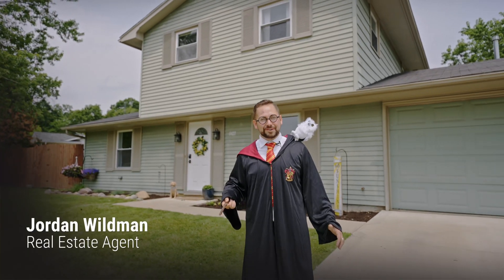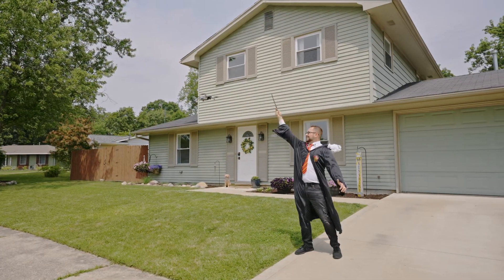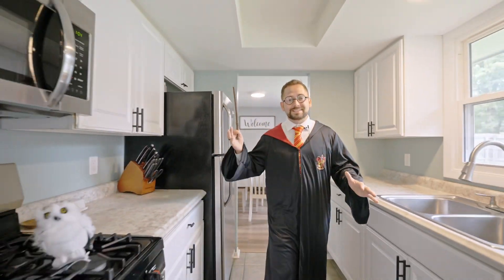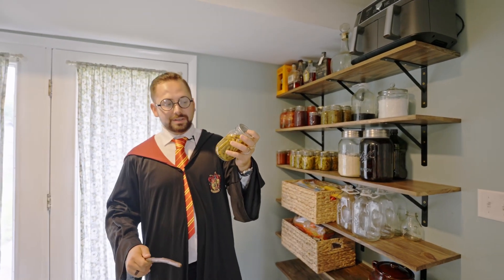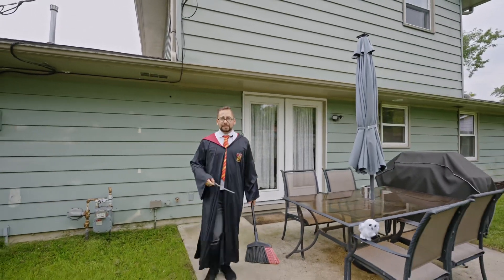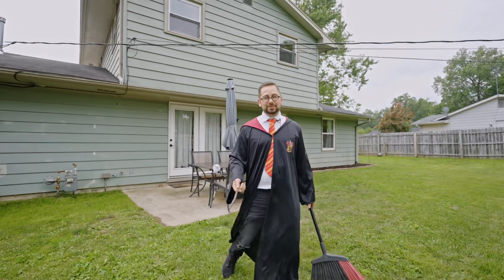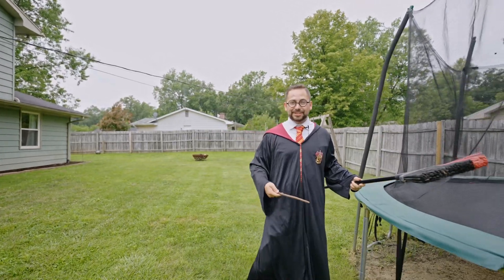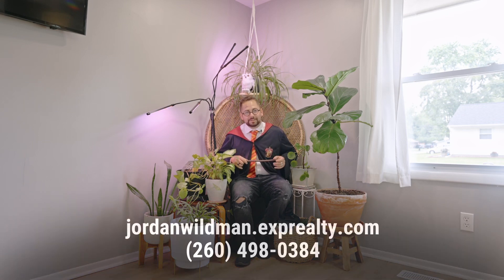Wizardry Meets Realty: Jordan Wildman Explores a Magical Remodeled Home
Art Home Photo is a real estate marketing company based in Northeast Indiana. We provide photography, videography and other creative marketing solutions at the highest level.

One thing that sets Art Home Photo apart from other real estate marketing companies is our realtor videos. We love it when our realtors come to us with creative requests!